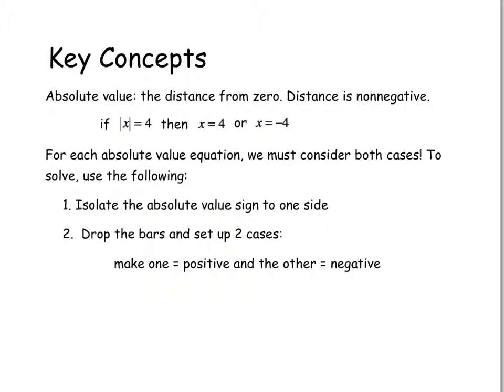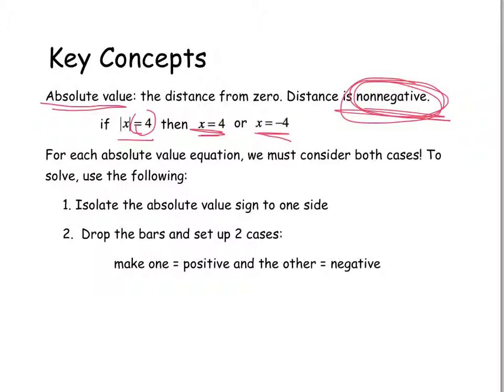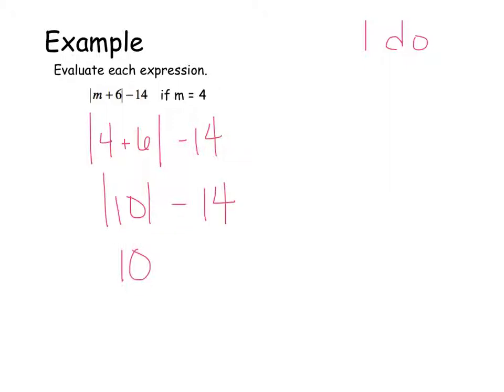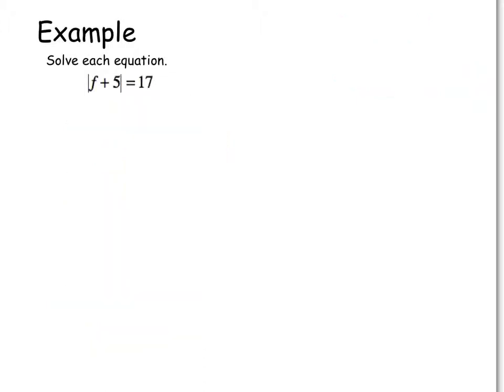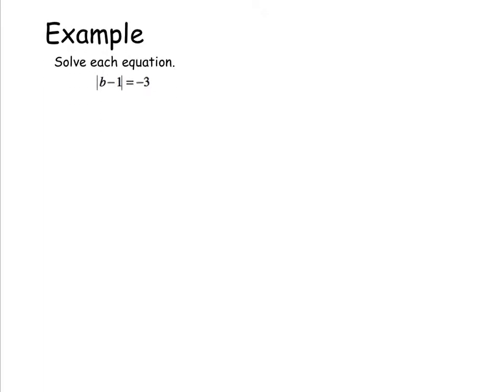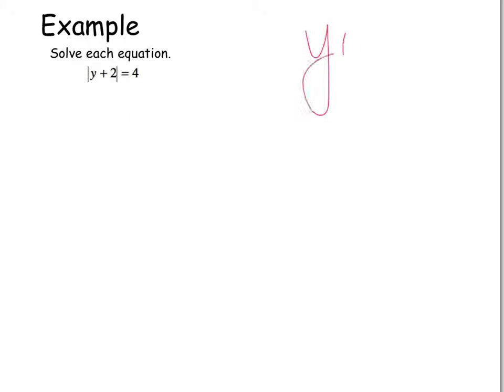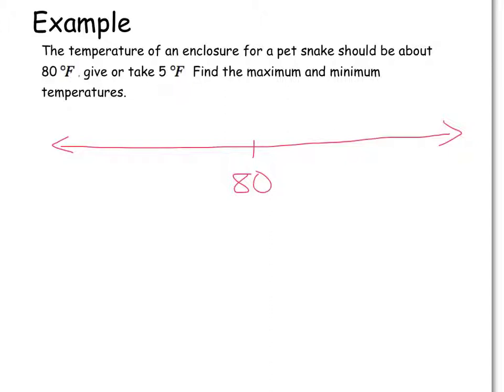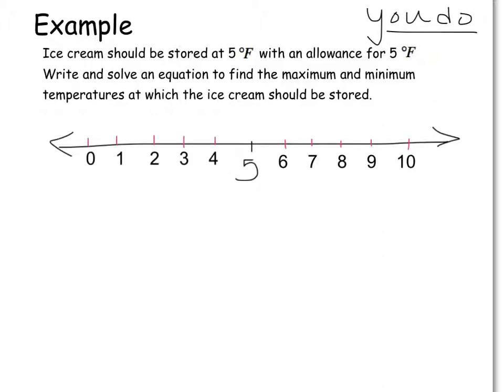2 5 solving equations with abs value